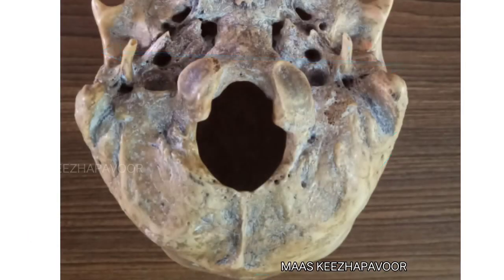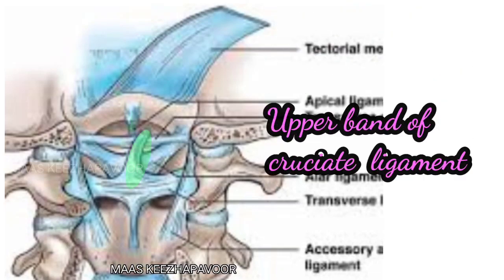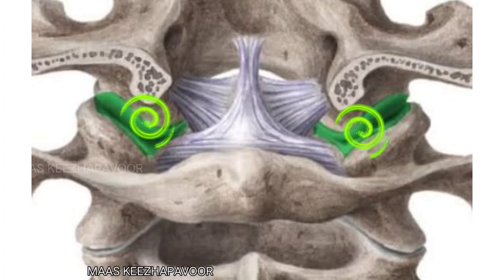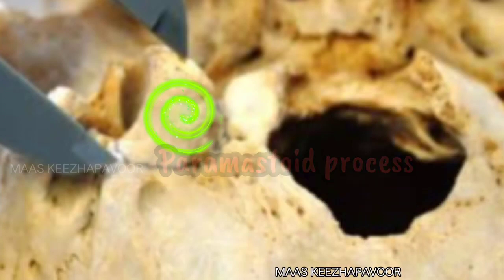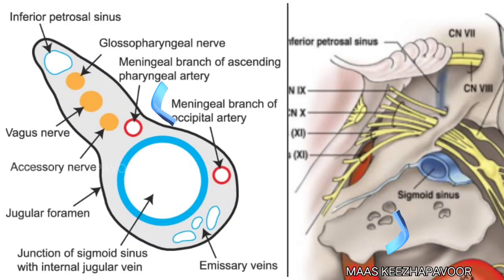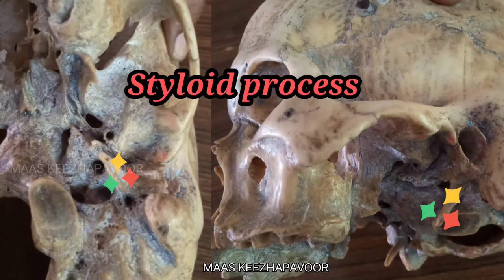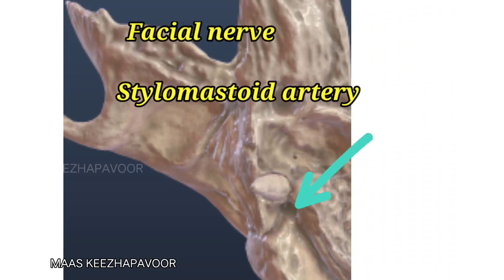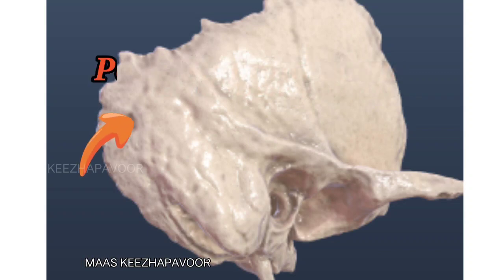Normabasalis || Part- 3 || Posterior || Foraminae || Structures passing || Styloid & mastoid process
Part_-_3
                 The position of foraminae have been well explained. The Foramen magnum, Styloid process and Mastoid process are dealt in detail. The nuchal lines and muscles related are very well explained.